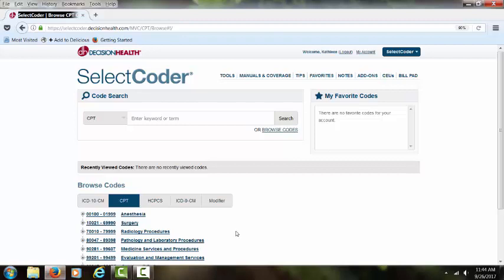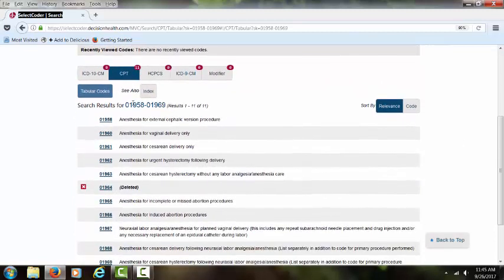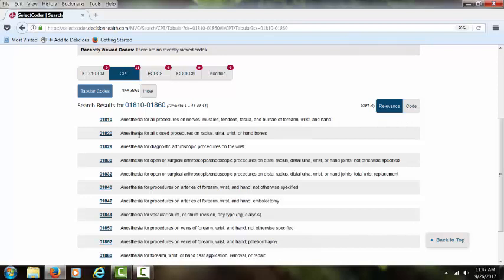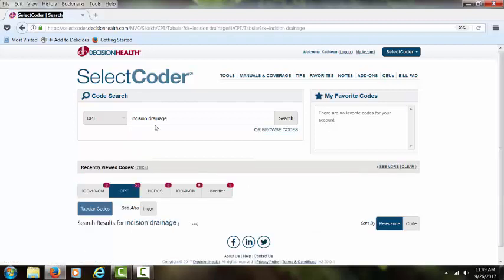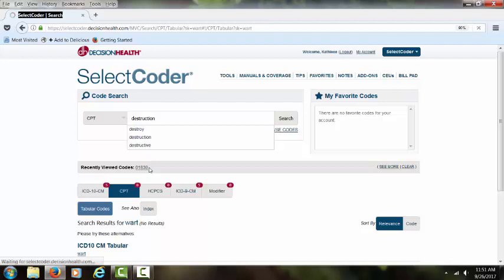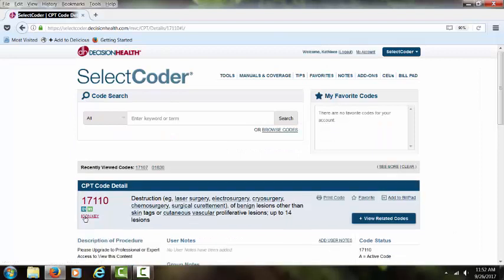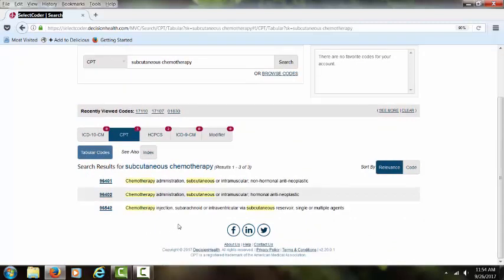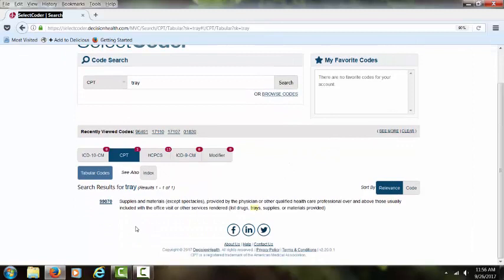CPT Coding Guided Practice: 5 2 & 5 3 Video